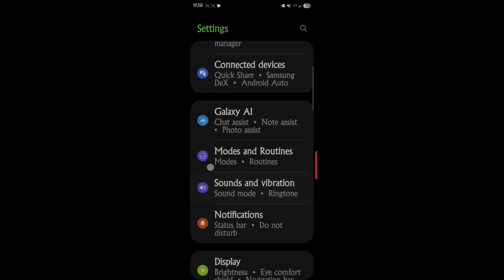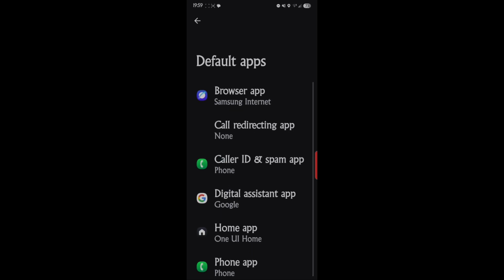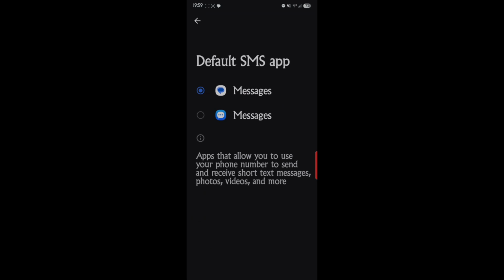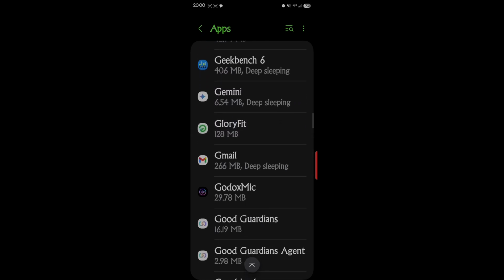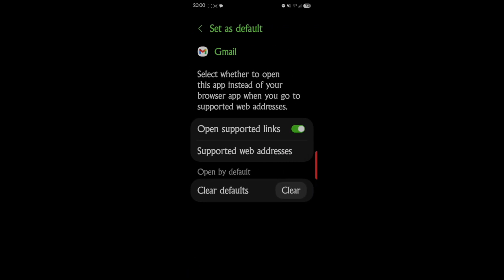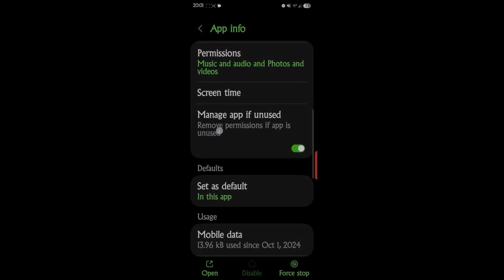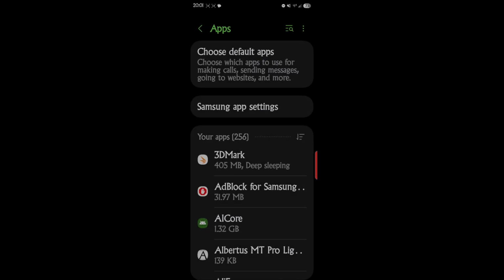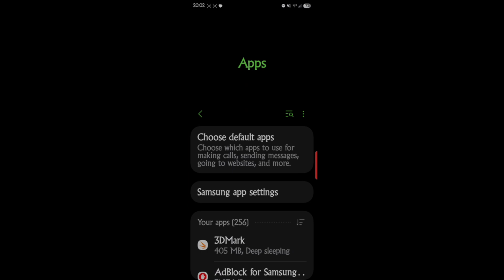Make Your Samsung S24 Ultra Work YOUR Way!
Samsung default app setting.  How to change default app settings.  Electronics and gadgets